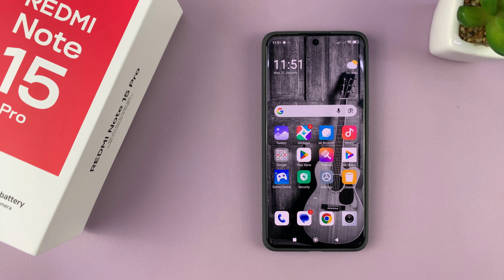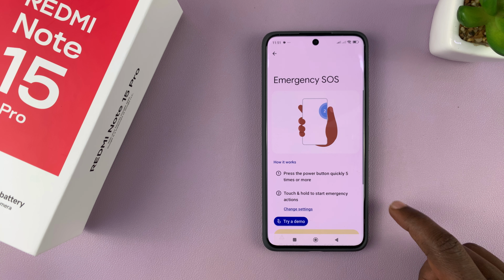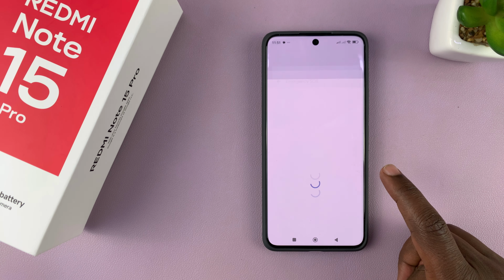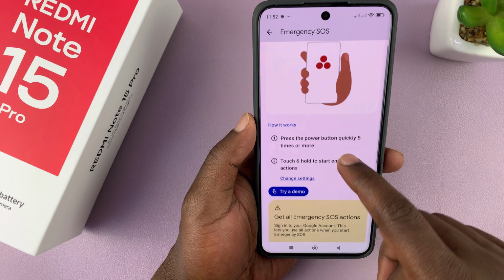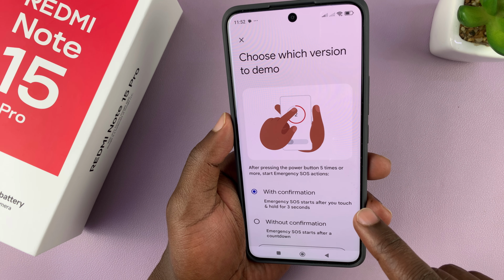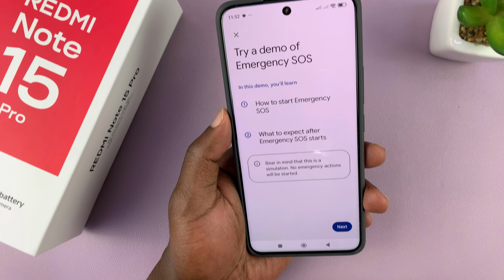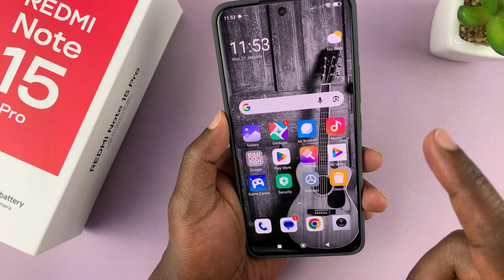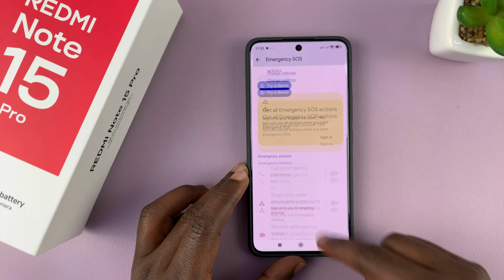How To Enable / Disable Emergency SOS On Redmi Note 15 Pro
Learn how to enable or disable the Emergency SOS feature on your Redmi Note 15 Pro in this step-by-step guide. This feature allows you to quickly send an alert to your emergency contacts when you’re in urgent situations.

Whether you want to activate it for safety or turn it off to avoid accidental triggers, this video covers everything you need to know. Stay prepared and take control of your device’s emergency settings with ease.

Redmi Note 15 Pro

Cell Phone Tripod Adapter